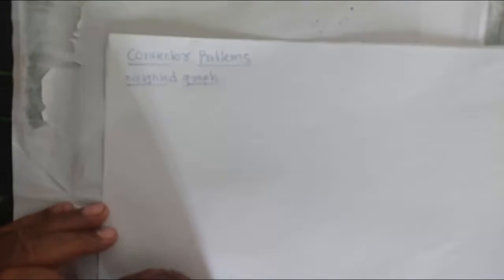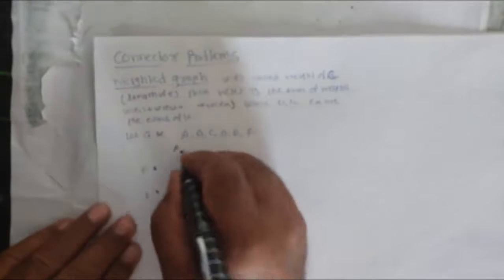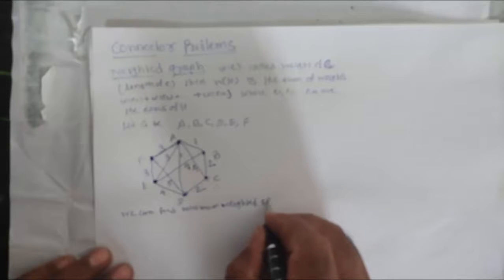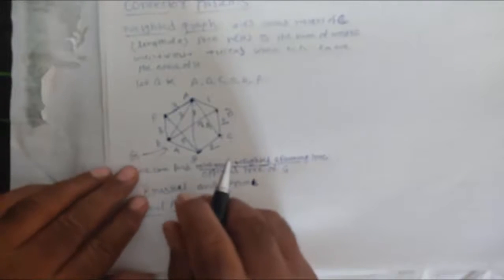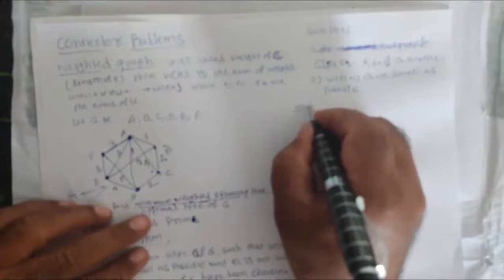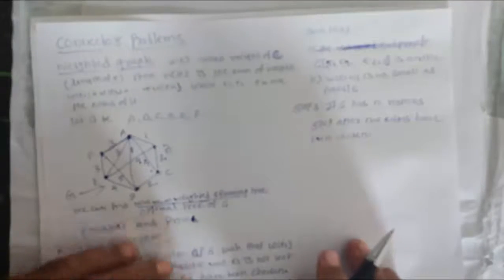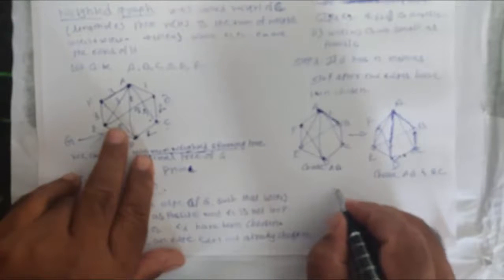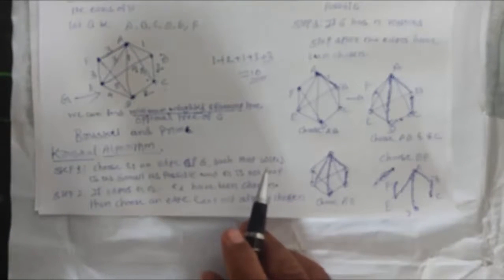T. Y. B. Sc. (Mathematics) |Sem-II |MT – 347D, Graph Theory| Dr. Subhash Pawar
Chapter:
Trees and Connectivity
Topic:
Connector Problems
Lecture No. 5
Weighted Graph, Minimal Spanning Tree,  Kruskal’s Algorithm
This video explain the definitions of weighted graph and also explain how to find minimal spanning tree using Kruskal’s algorithm.